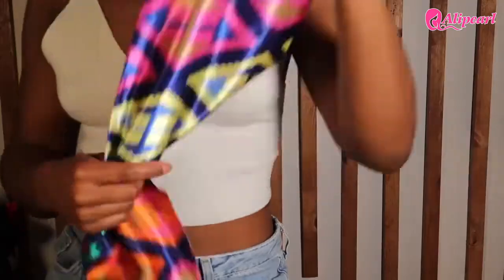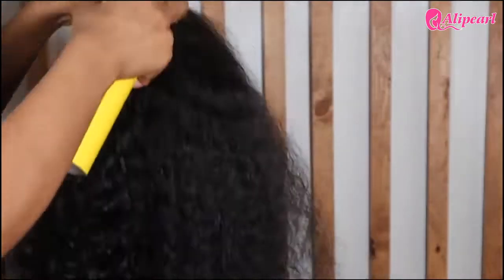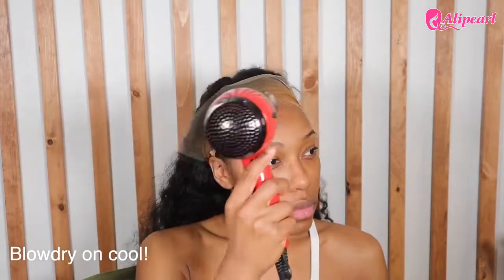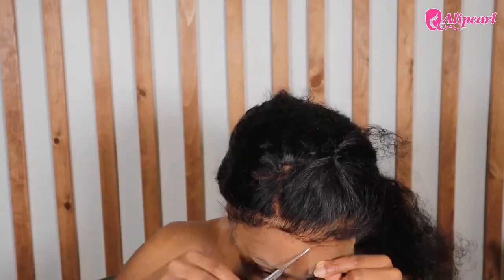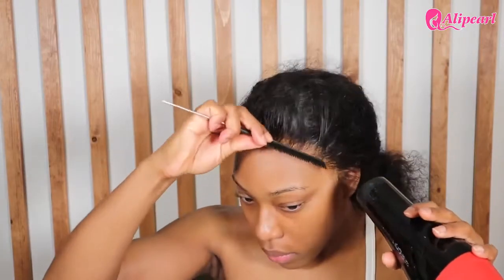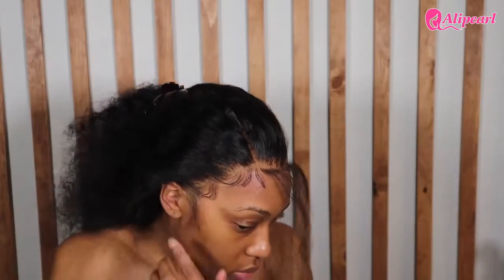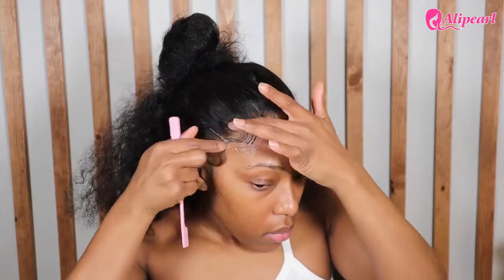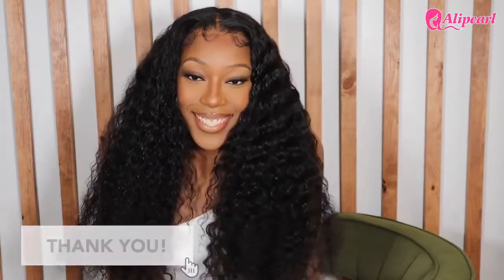BEGINNER FRIENDLY: Start to Finish Deep Wave Wig Install - Feat Alipearl Hair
Hair Info: 24inch deep wave 13*4 HD lace frontal wig 200% density